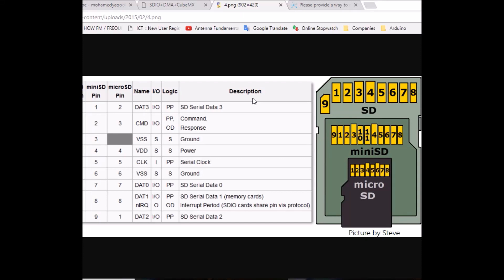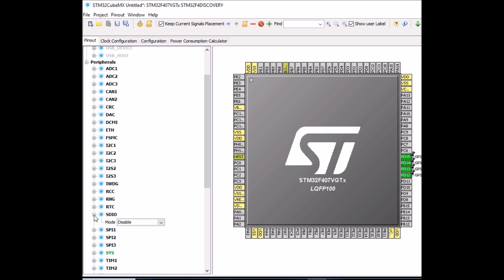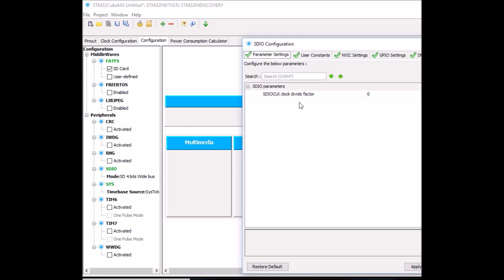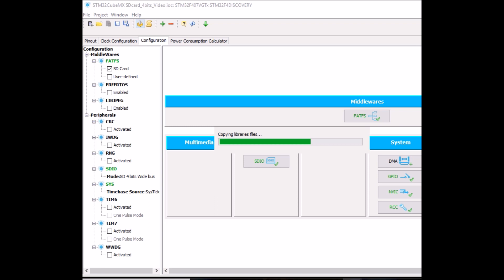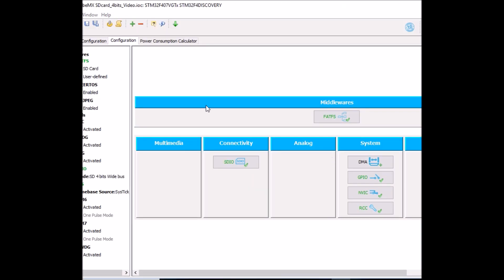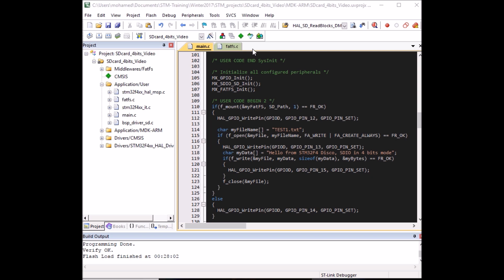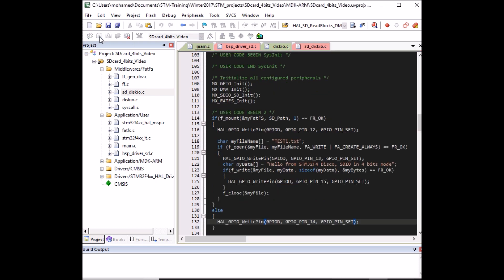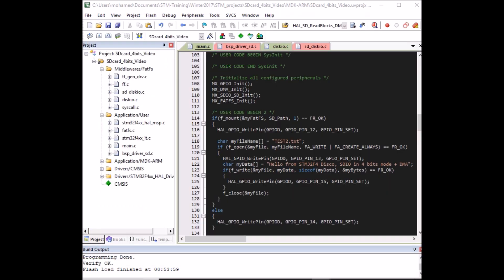STM32F4 Discovery board - Keil 5 IDE with CubeMX: Tutorial 22 SD Card SDIO 4 Bits + DMA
This tutorial shows you how to use SD Card/SDIO of the STM32F4 Discovery board in 4 bits mode and DMA.
It also shows you how to fix CubeMX Verion 4.24/4.23 SDIO bug by downgrading to CubeMX 4.21
Here are some useful links: